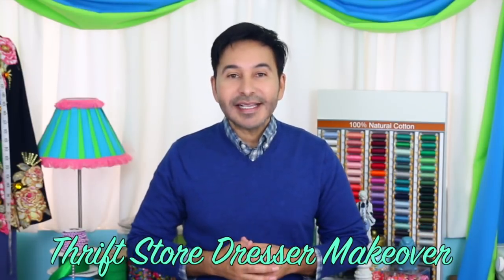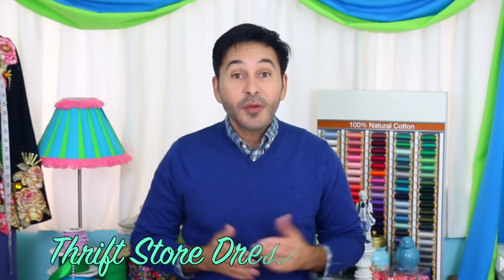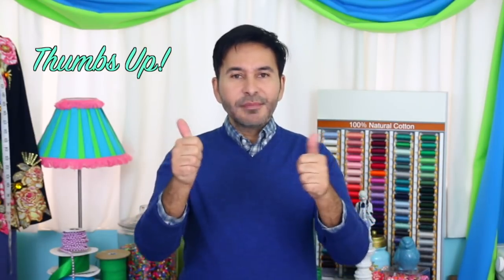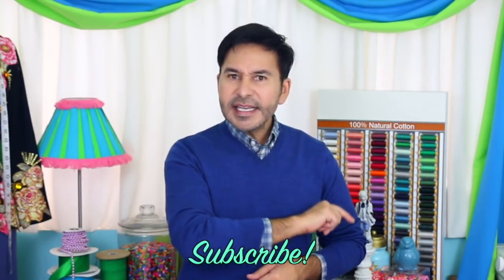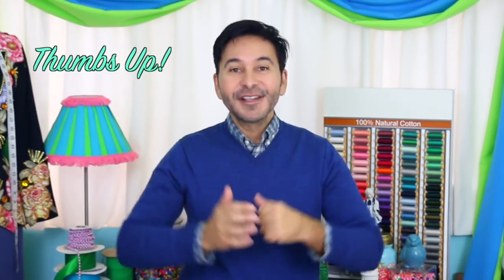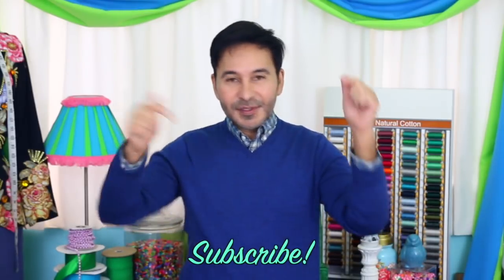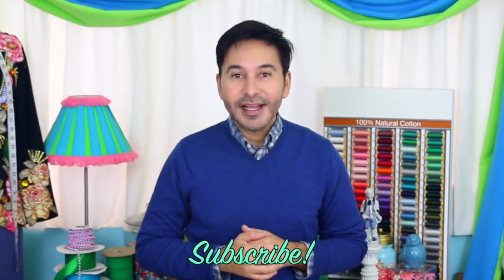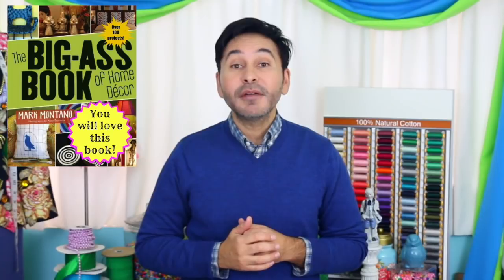Thrift Store Dresser Makeover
Makeover a thrift store dresser with vibrant waves of teal and blue!

I'm Alex Grey, as an author of 'Happy Sunny Day'
grants Melody Loops and its licensees, including MARK MONTANO , permission to use this Music.
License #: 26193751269